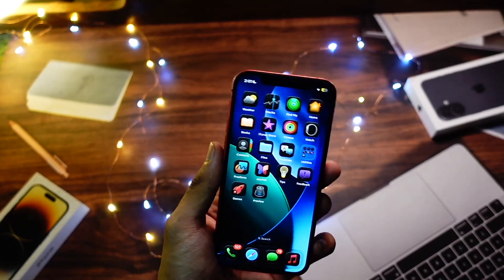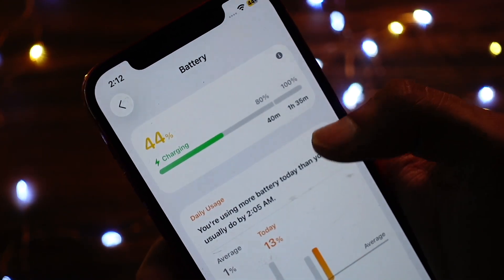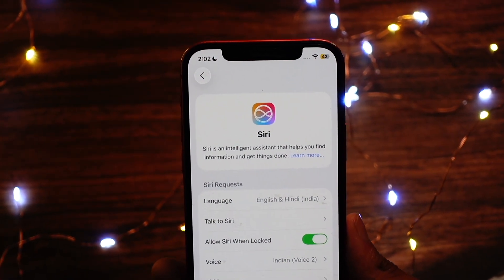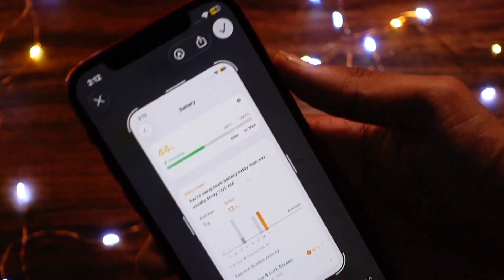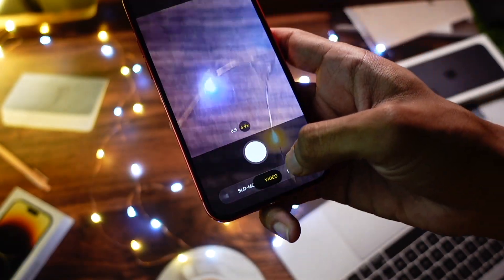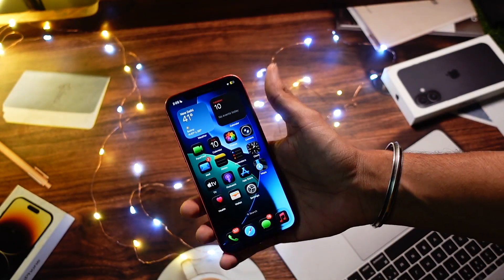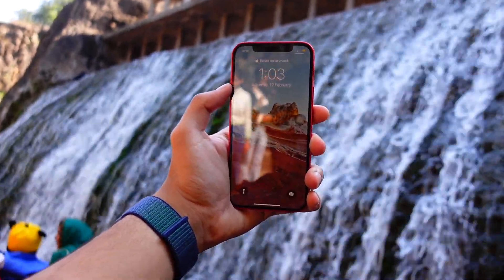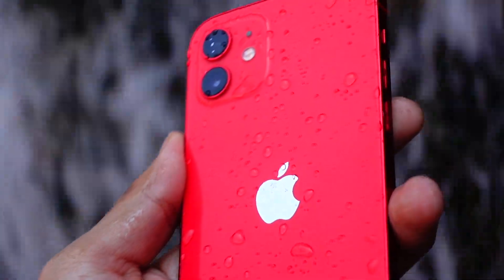iOS 26 Beta 3 - iPhone 12 | New Features & Changes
Battery drain after updating to iOS 26? One click with ReiBoot helps you back to iOS 18